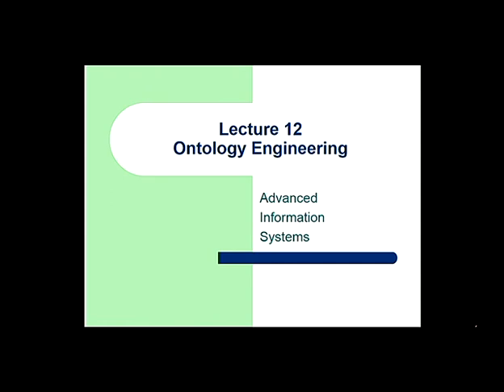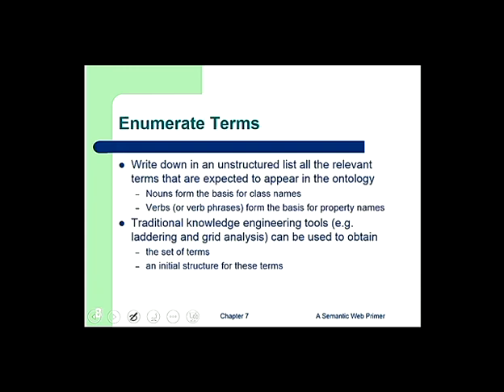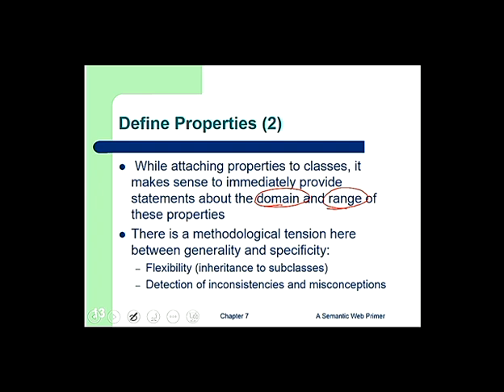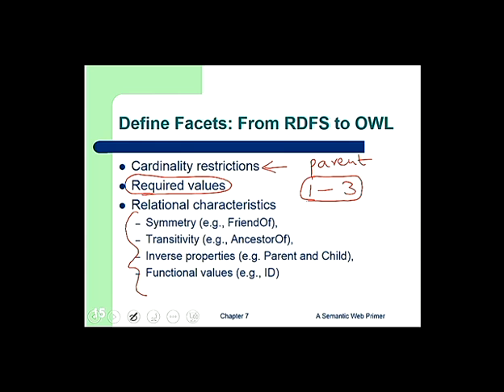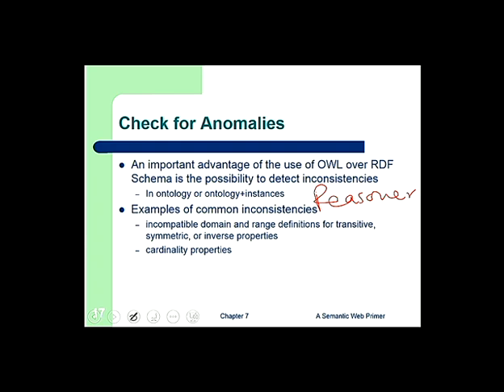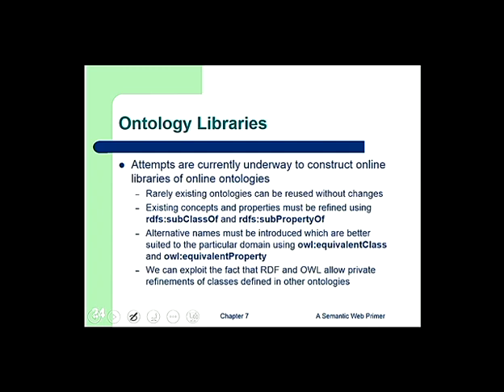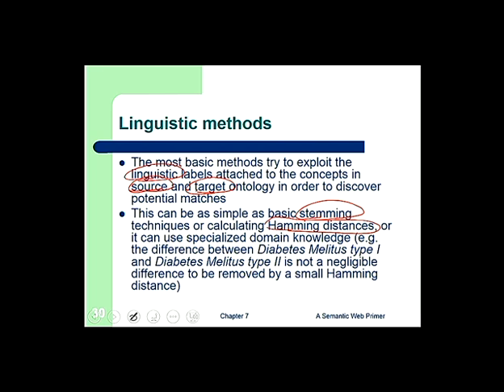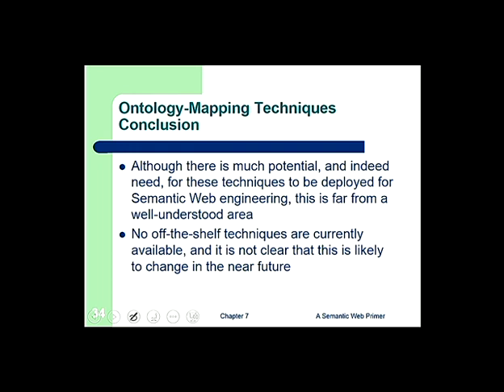Lecture 12 - Ontology Engineering